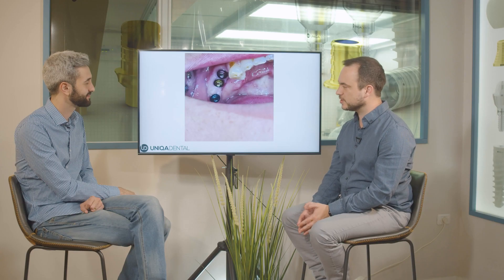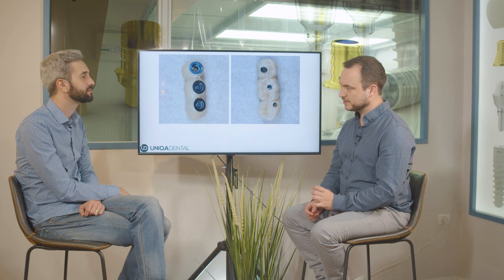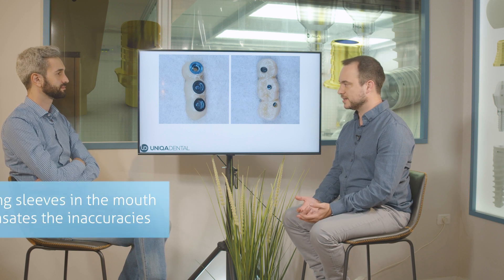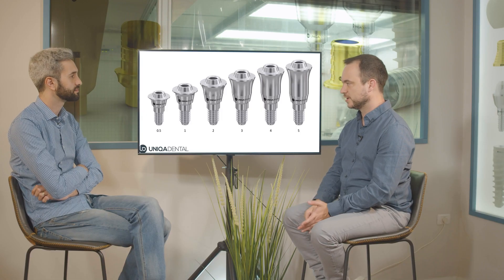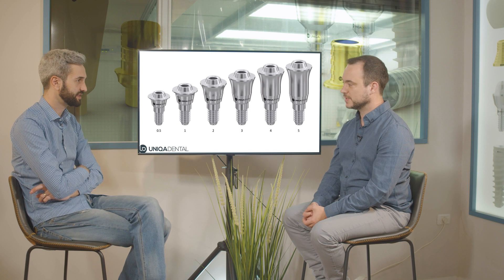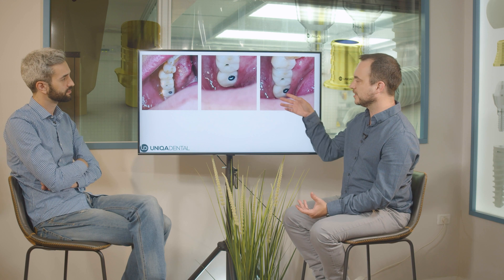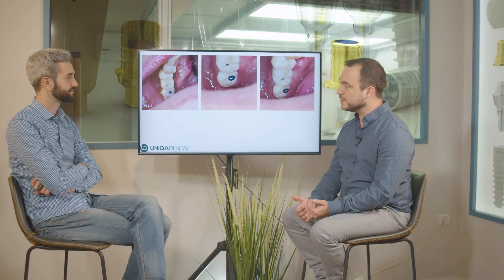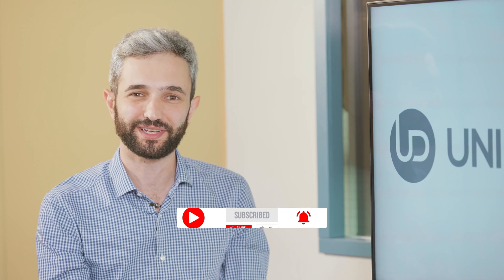The difference between different types of multi units that you can use and different types of screw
What we want to show, in this case, is the difference between different types of multi-units that you can use and different types of screw channels that you can use while you're using those multi units. So, for example, when using the V-type multi units, you have different types of sleeves. If you use the 4mm sleeve, there is an option for you to use the small screw channel. The small screw channel where the screw itself is embedded inside the bridge between the sleeve and the crown itself, and the size of the screw channel is for the screwdriver. And that's all. So, you can see that you have a small screw channel just for the screwdriver, for the hex inside to close the screw, to tighten the screw.

00:00 When you know the height of the multiunit that you made an impression on, you can always change it to different heights.
00:42 This is an abrasion, probably from a toothbrush - using a very aggressive toothbrush.
02:07 Yeah, it makes the bridge much more fragile.
02:54 These are the different multi-units that we're using.
03:53 You can do it with D-type also, but not with angulated multi-units.
04:09 It saves another appointment. You can, with one appointment, when you make an impression, then the technician changes the height of the multi-unit.
04:58 This way you can have in the crown, a very small screw channel.
05:39 So, the head of the screw just goes through.

📞Customer Care:
📞 Logistics:
350 W Passaic St (3rd floor),
Netanya, 4250602,
Israel .